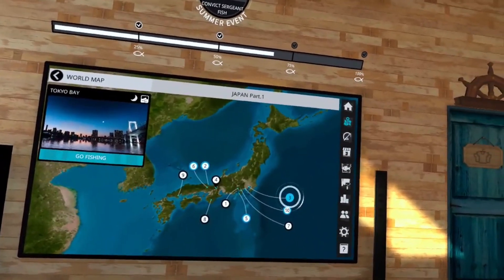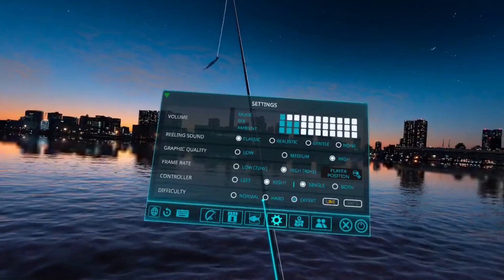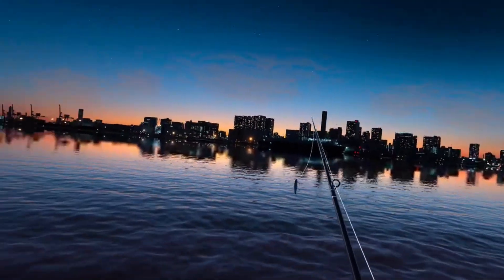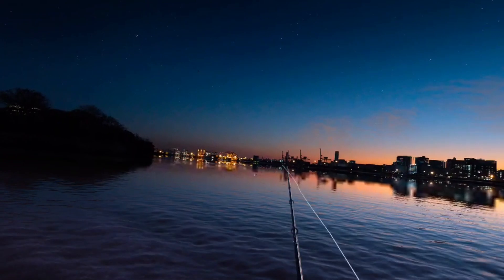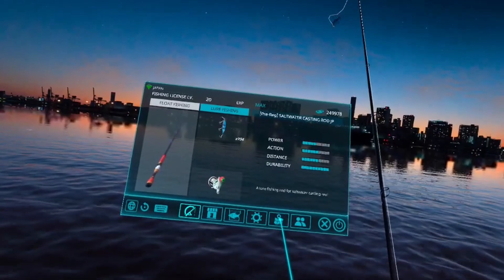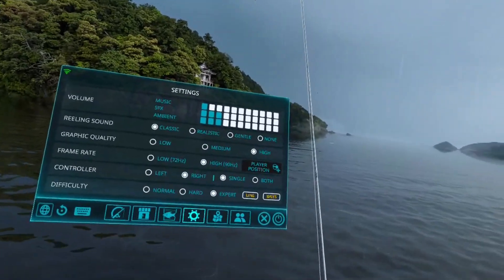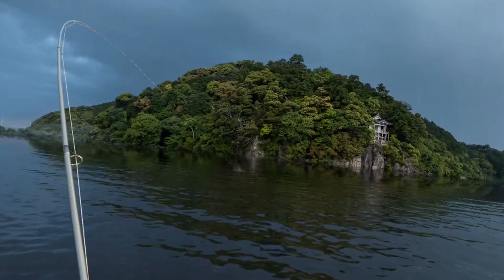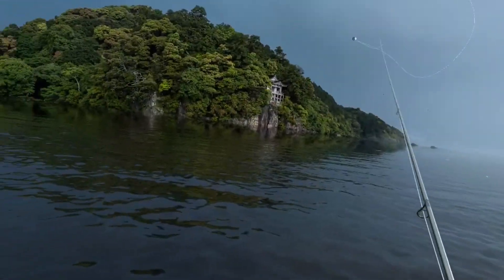Catching the Japan DLC Epics Locations 3 & 4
In this video I Show you how to catch the epics on location 3 and 4 of the Japan DLC for Real VR Fishing.

00:00 Intro
00:20 Location 3 Etelis
09:12 Location 4 Giant Lake Biwa Catfish

My Spreadsheets